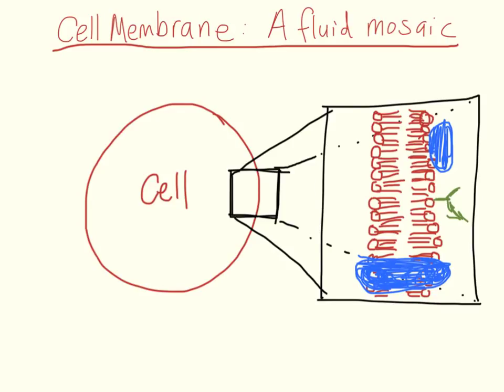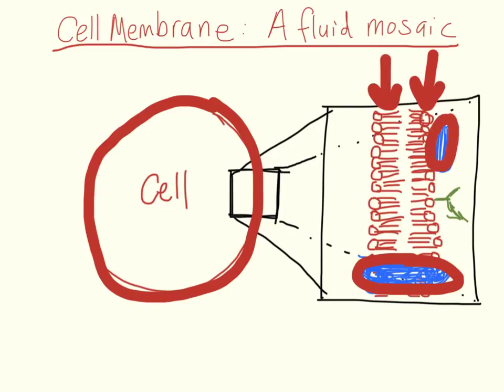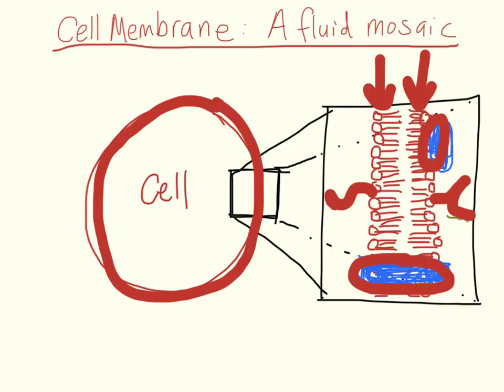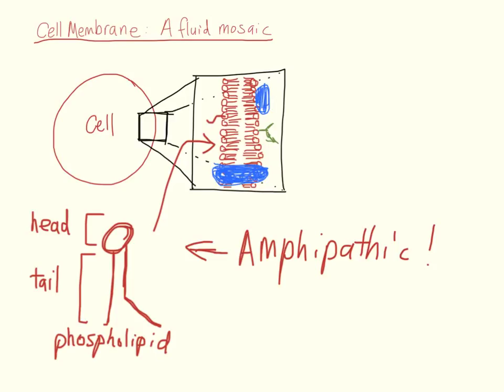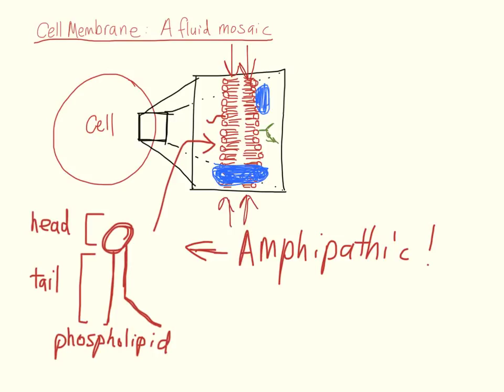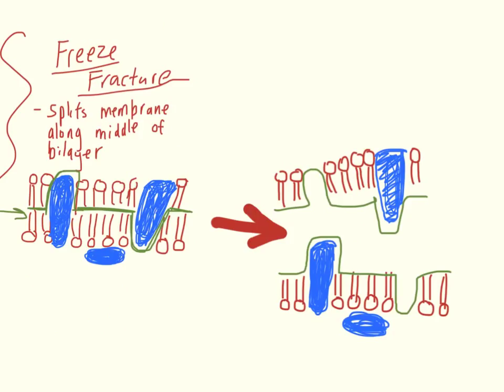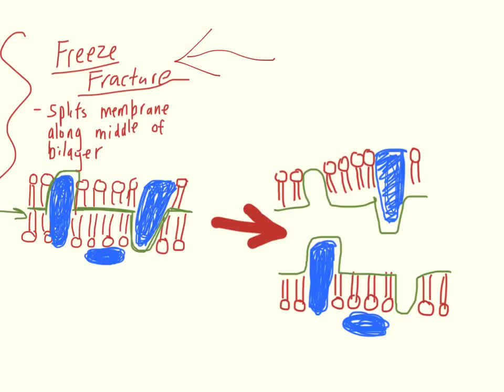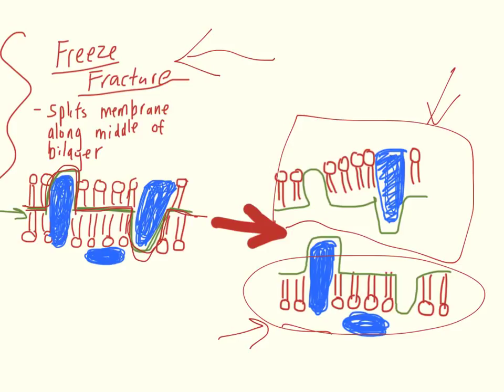7.1 fluid mosaic model pt 1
7.1 fluid mosaic model pt 1.mp47.1 fluid mosaic model pt 1